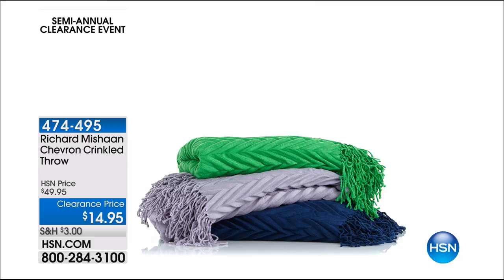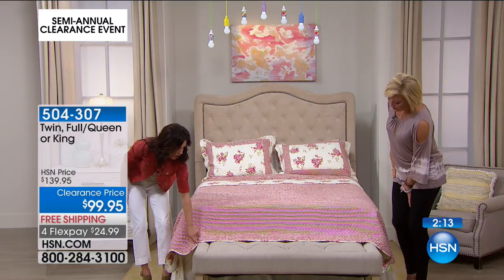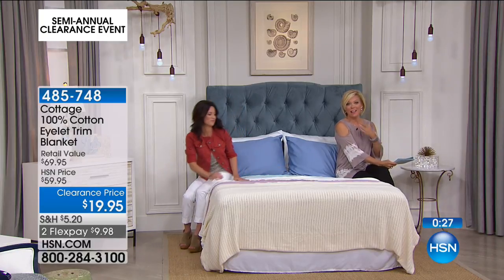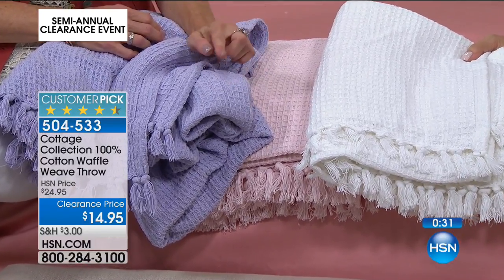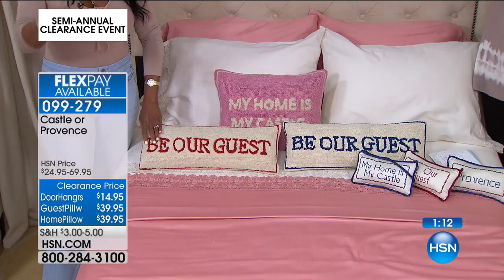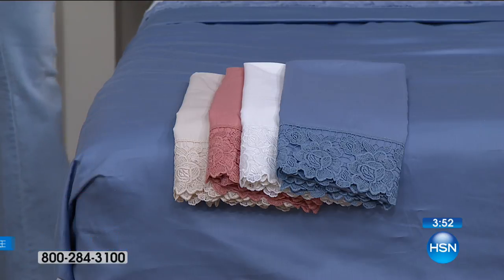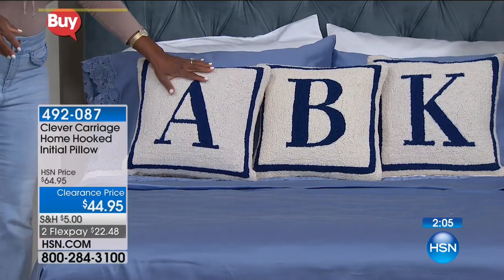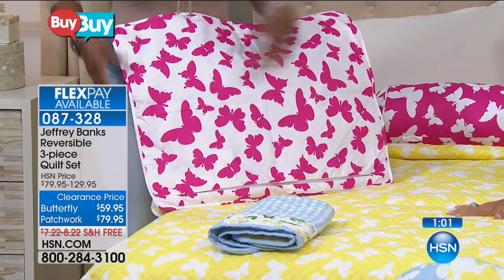HSN | Bedding Clearance 06.16.2017 - 07 PM